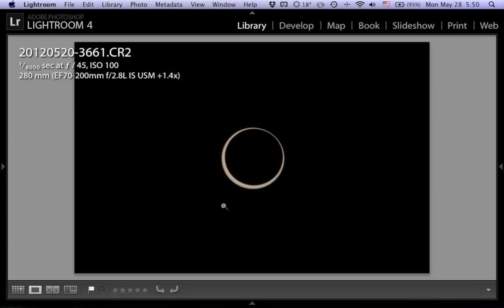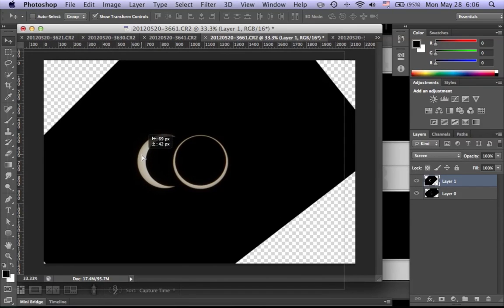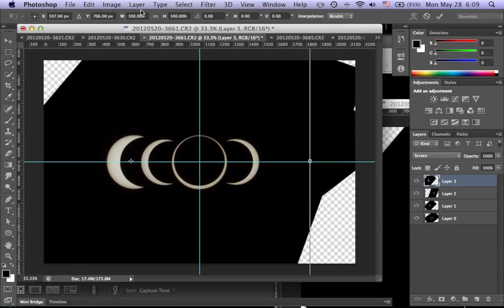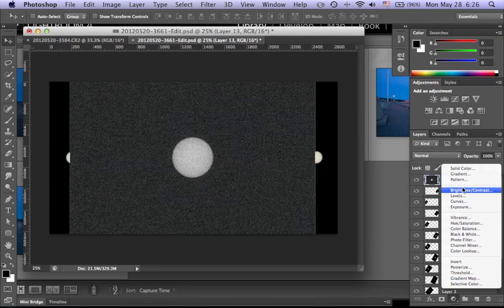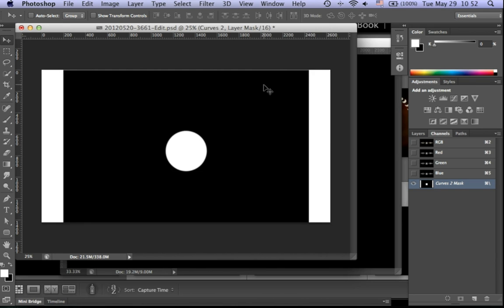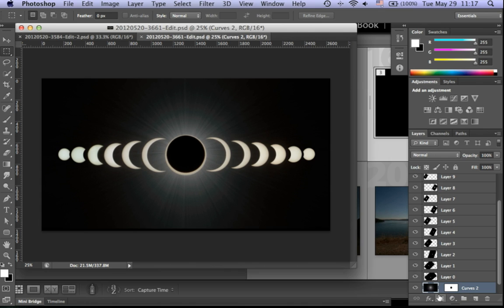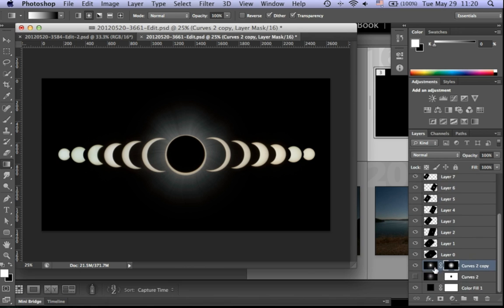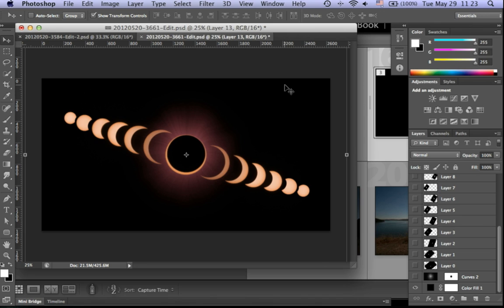Photographing and Processing the May 20, 2012 Solar Eciipse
I show how I photographed and processed a stylized composite image of the annular solar eclipse of May 20, 2012. This video shows more of my post processing techniques than I usually show, so have a look if you're interested in what you can do with layers and effects in Adobe Photoshop CS6.